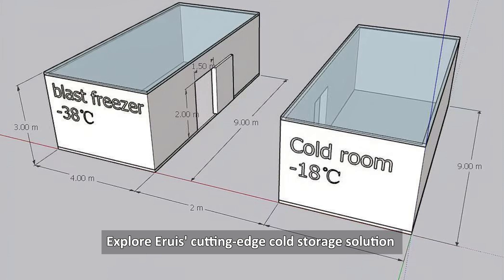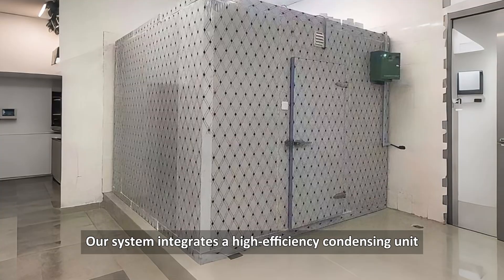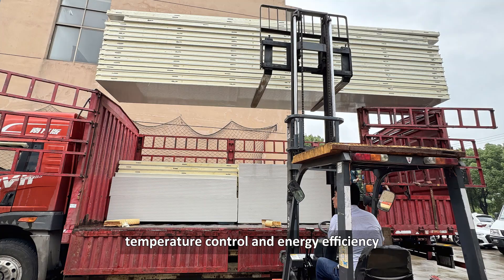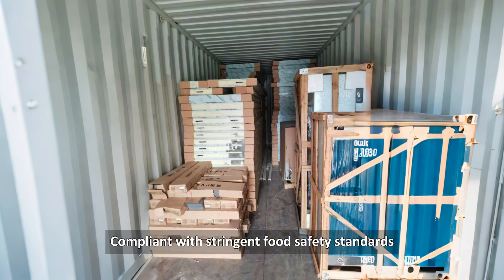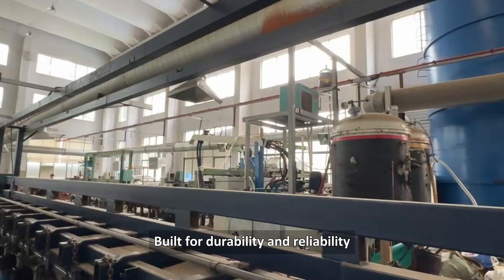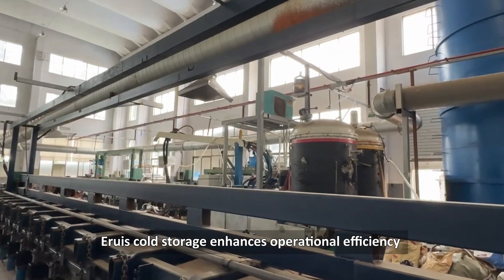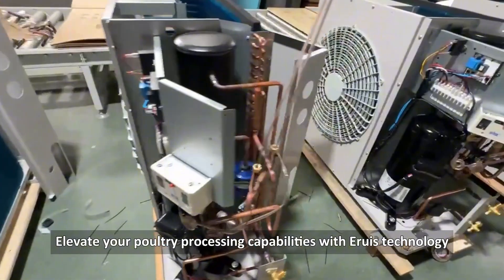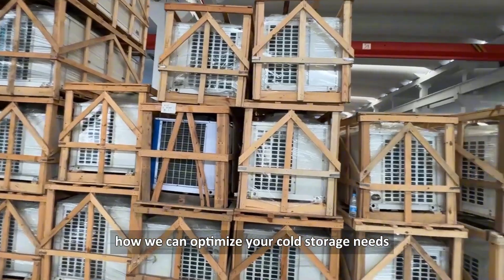Enhance Poultry Preservation: Eruis Cold Storage Solutions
Discover Eruis' advanced cold storage solution, tailored for poultry processing lines to ensure optimal freshness and quality. Our system integrates high-efficiency condensing units, delivering precise temperature control and energy efficiency.It offers customizable configurations to meet diverse processing needs.